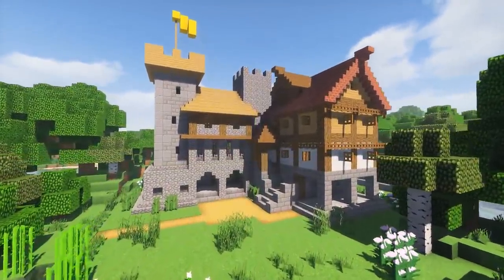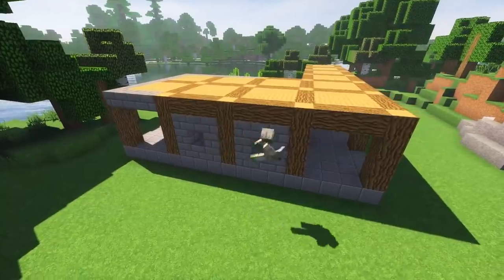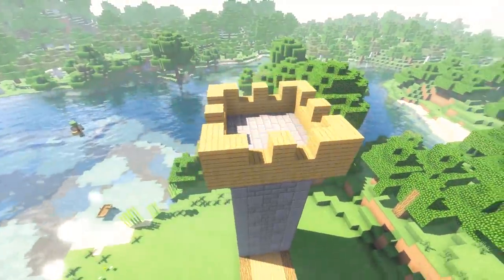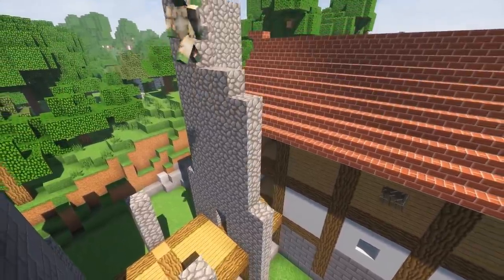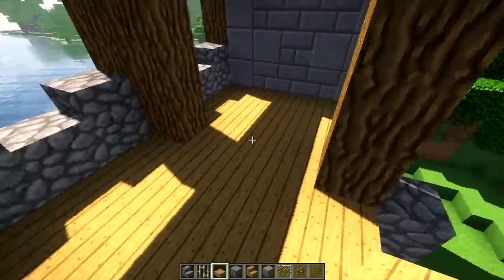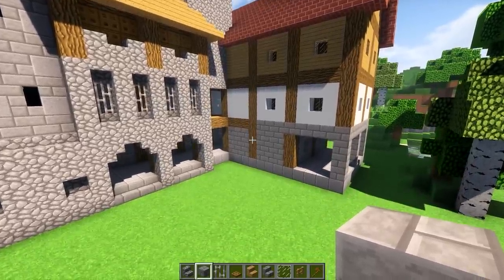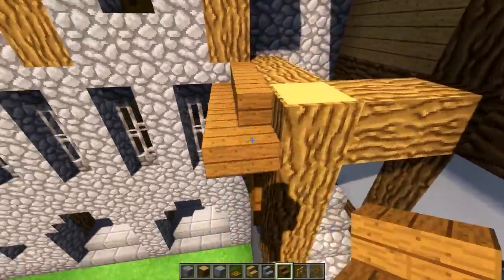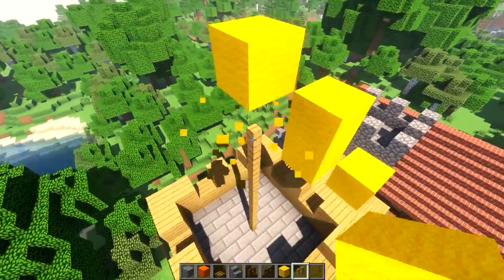Minecraft Medieval Fortified House Tutorial (EASY 5X5 BUILDING SYSTEM)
How to build a Medieval House in minecraft.  Minecraft medieval Fortified House tutorial.  Easy minecraft building system with 5x5 house.  Minecraft easy house build in medieval style.  How to build a medieval house in minecraft.  What to build in minecraft? Build this easy minecraft house with tips and tricks along the way!